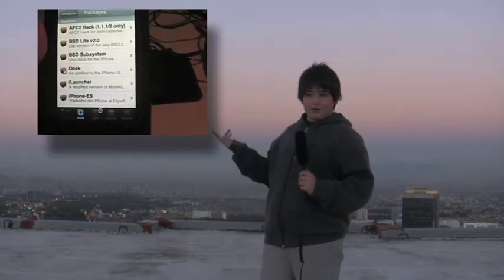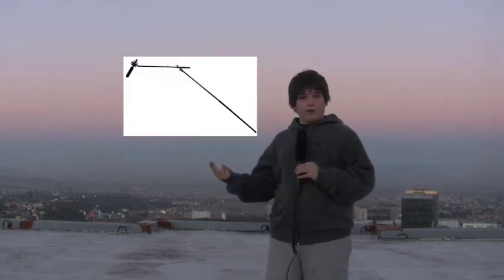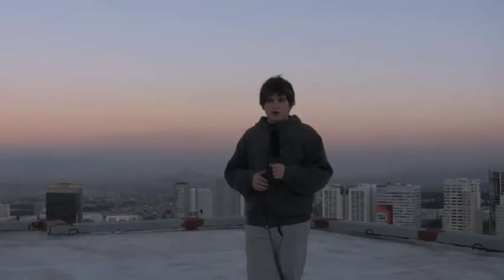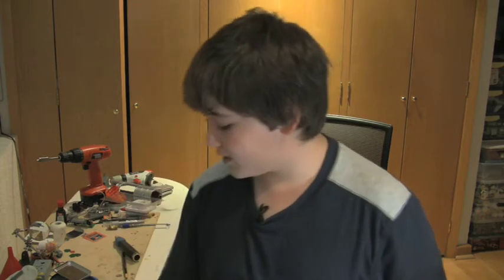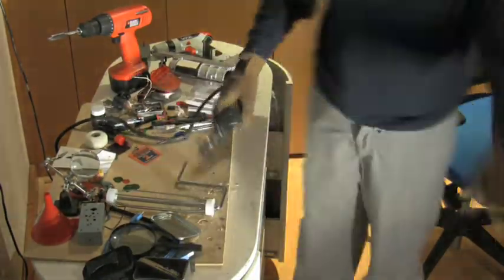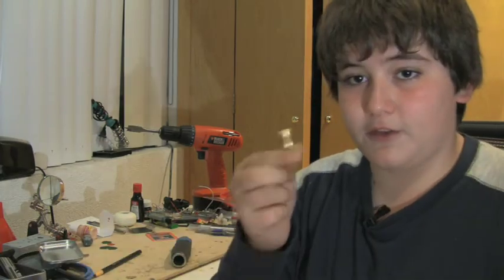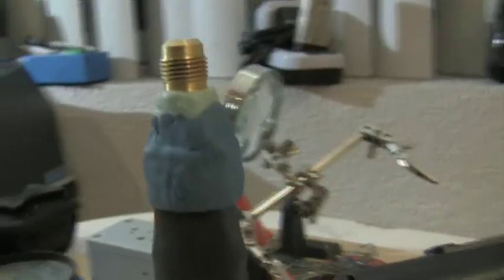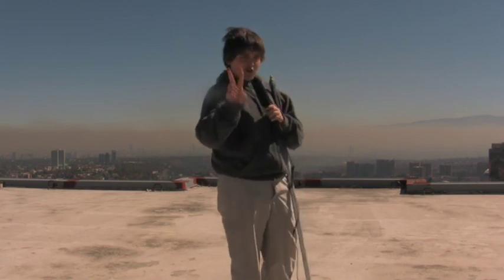DIY Film Tips Pilot Boom pole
This is the first episode of my show DIY film tips wait for it every  2 weeks enjoy

If  you want to see my video in HQ put this code in the end of the url
&fmt=18